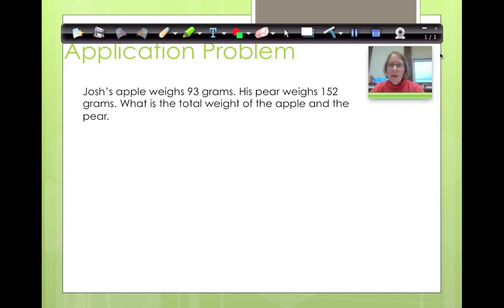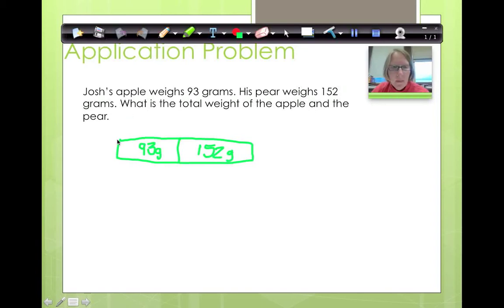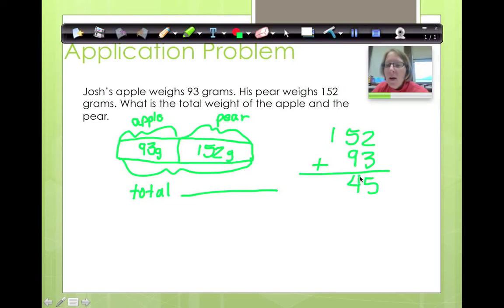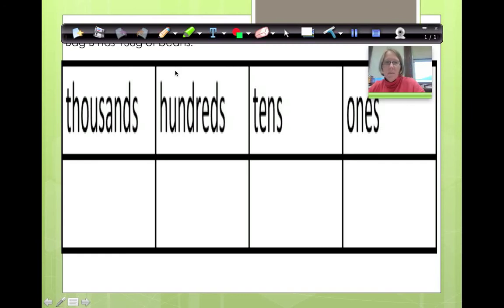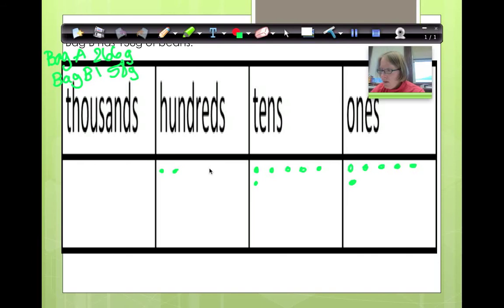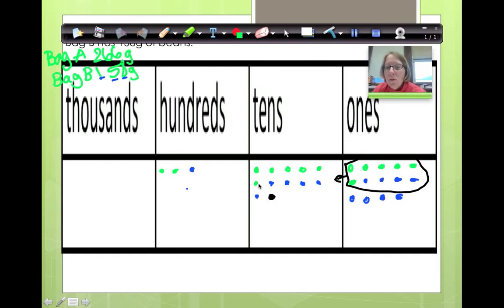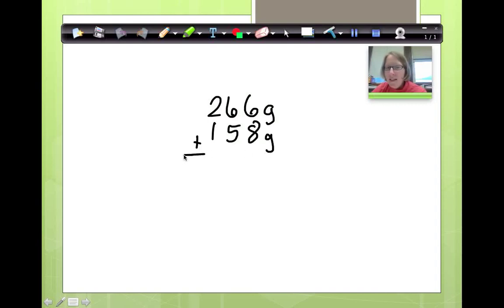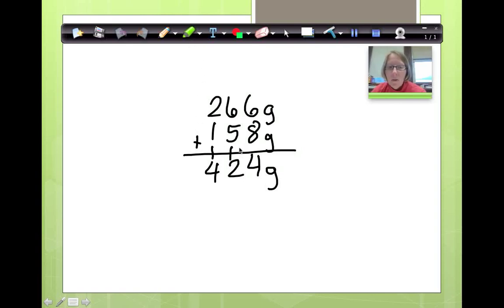NY Common Core 3rd Grade Math Module 2 Lesson 16